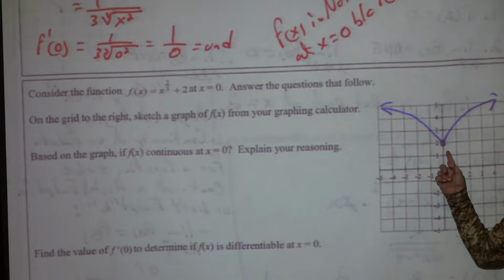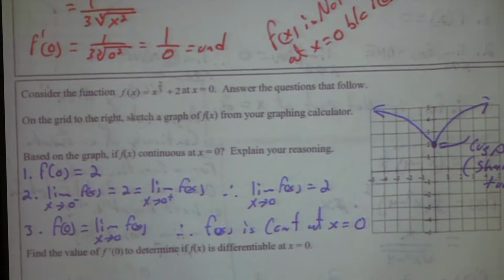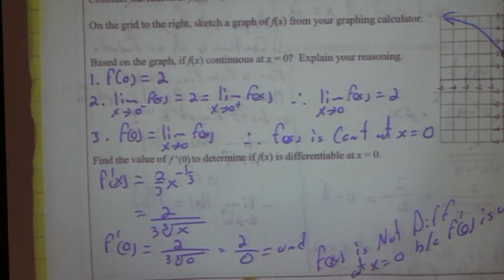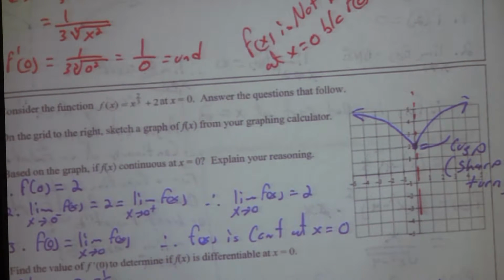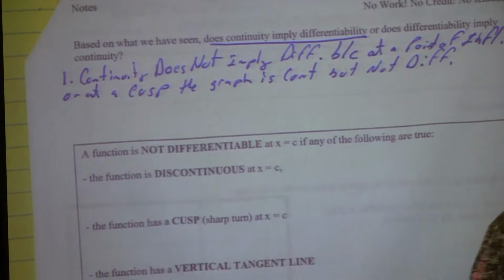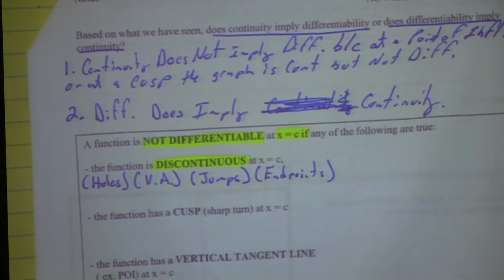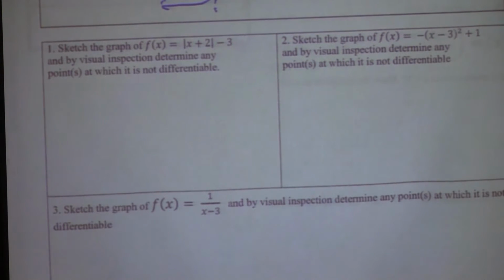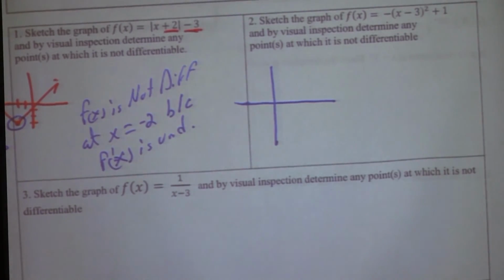11-9-2016 Relationship between Continuity and Differentiability Part 3